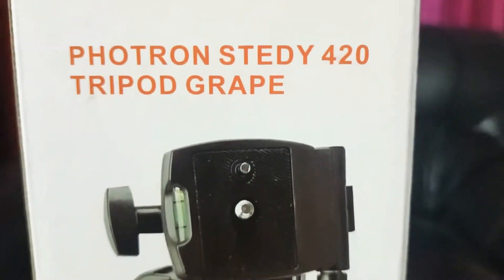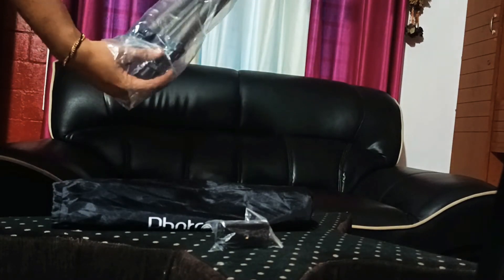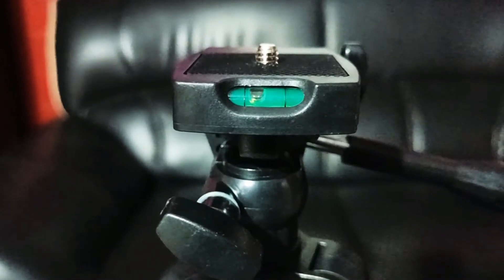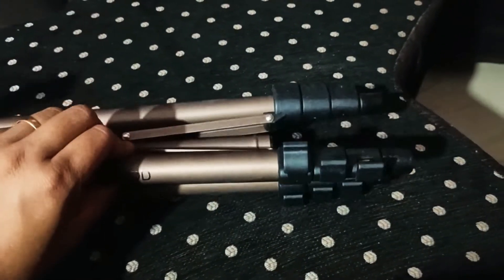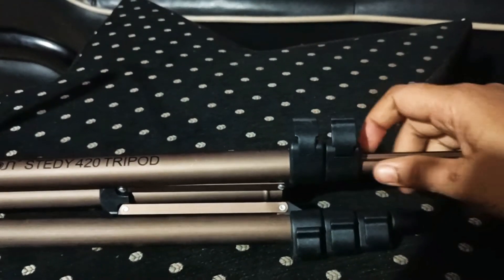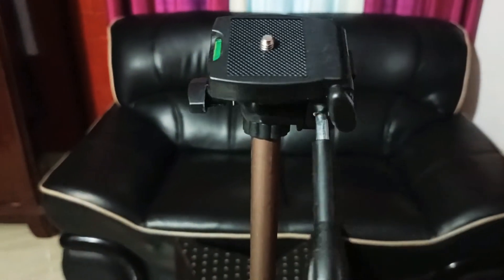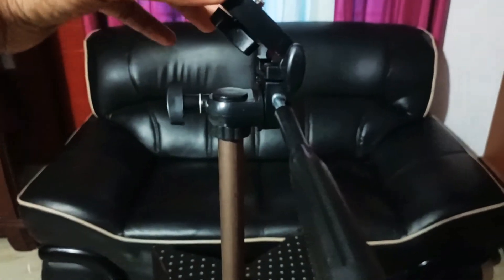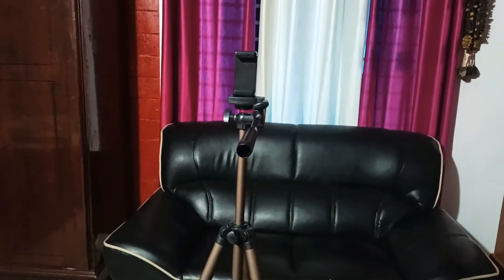BUDGET TRIPOD FOR MOBILESPHONE & DSLR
Budget Tripod for Mobilesphone & DSLR / Tripod review